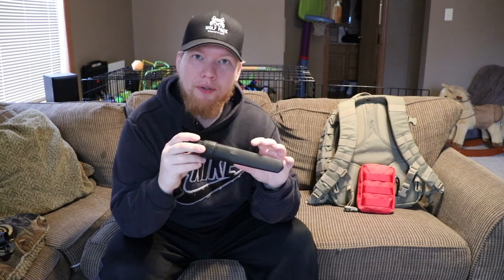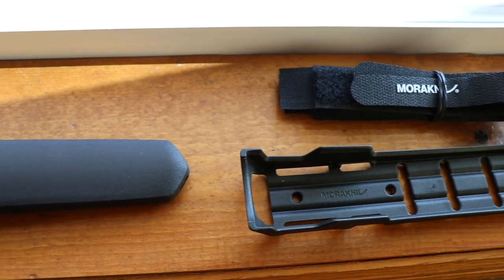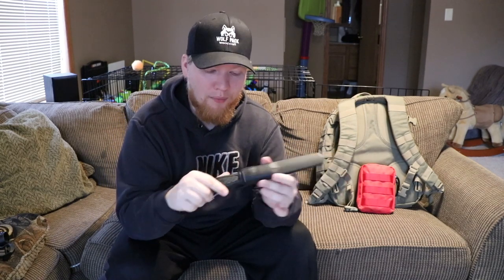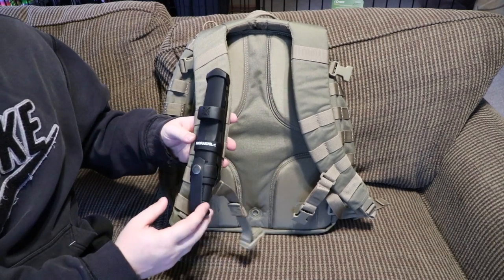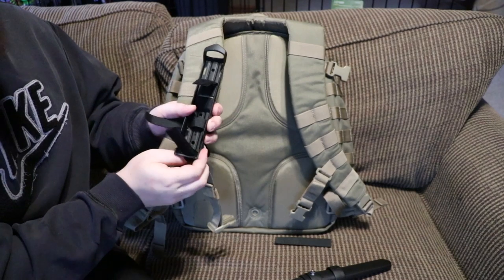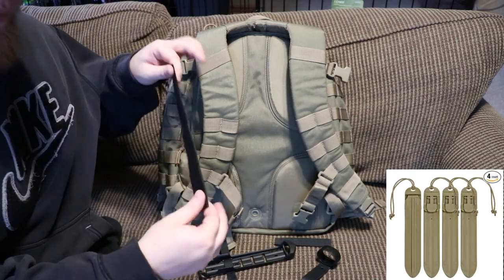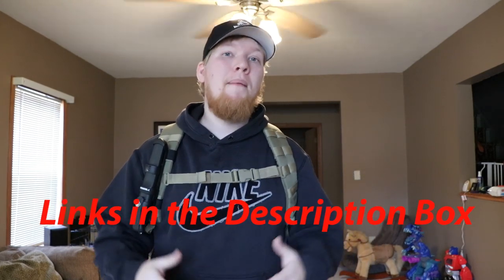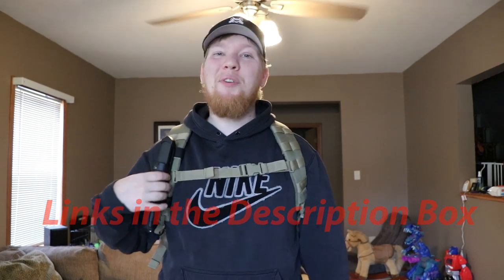How To Use The Mora Multi Mount Sheath System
Using the molle attachment in the multi-mount sheath system wasn't the easiest to figure out. In this video, I show how to use each of the multi-mount options in the Mora Multi-Mount Sheath System!

Mora Garberg (USA)
Mora Kansbol (USA)
Condor Pouch (USA)
Rush 24 (USA)

So make sure to Always and I mean Always Leave your Knowledge and your Questions in the comment sections of every video.

YouTube Gear
New Camera (USA)
Old Camera (USA)
Tripod (USA)
Lighting (USA)
Wireless Microphone (USA)
Shotgun Microphone (USA)
Wind Screen (USA)
Laptop (USA)